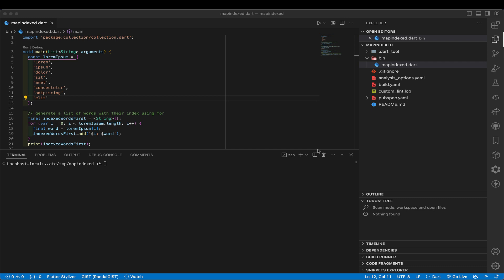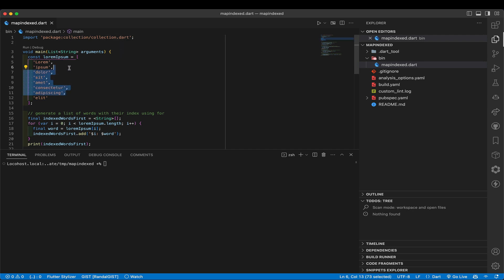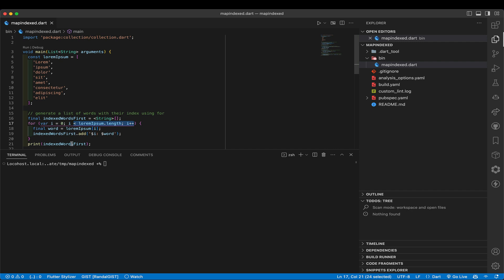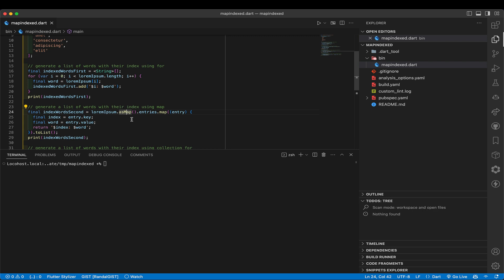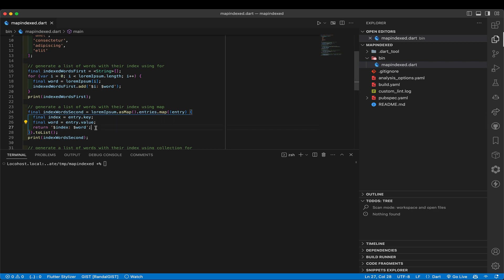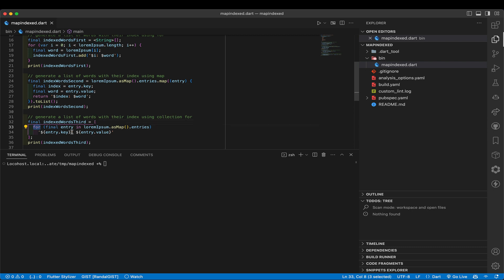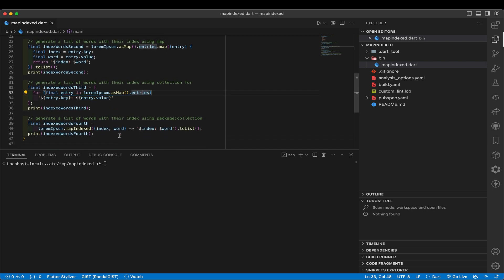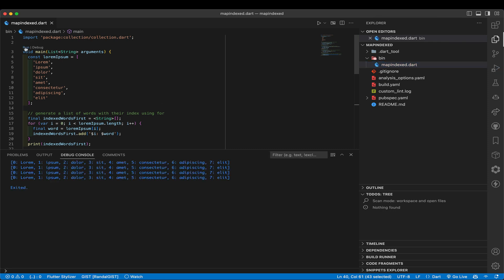Using mapIndex to walk a list with its index (prior to Dart 3)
Randal shows various ways of getting the index number of a list being traversed, winding up with the Iterable.mapIndexed extension from the package:collection.

NOTE:  I've done an updated version of this using Dart 3 and Iterable.indexed!